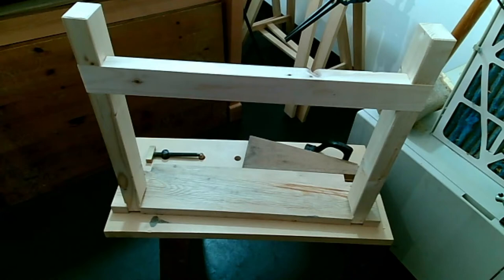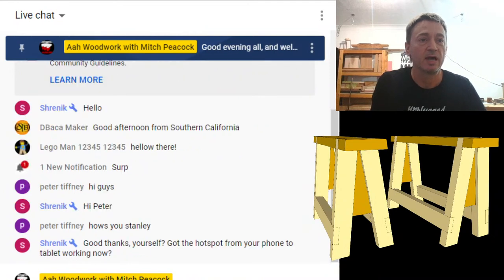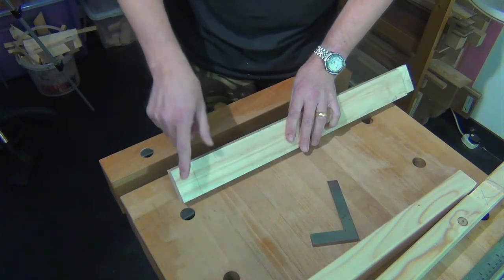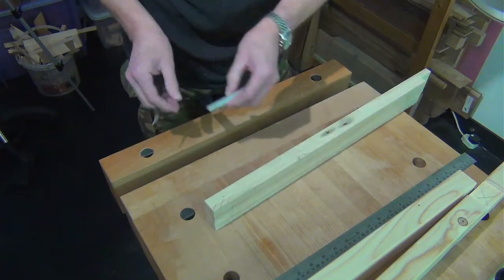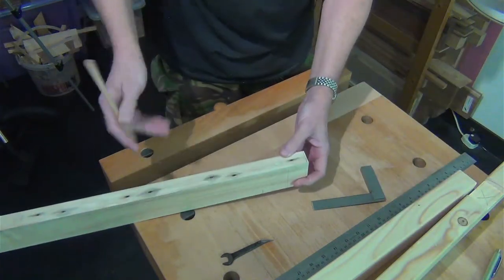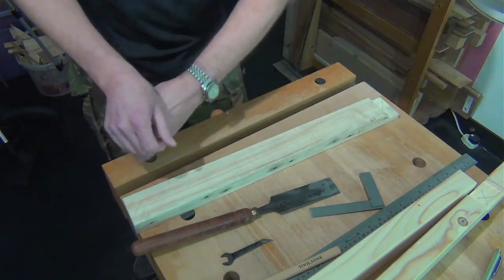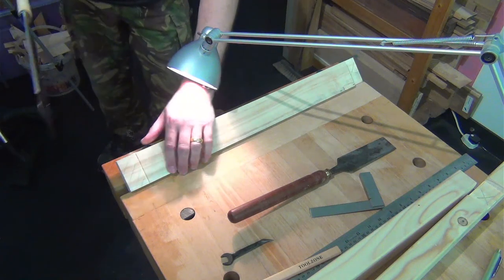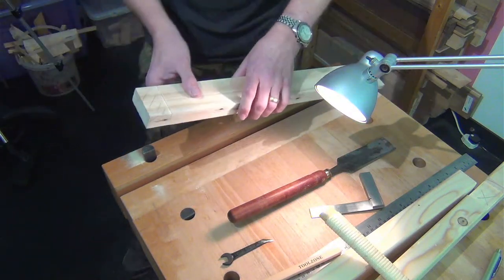Mortising Stools Joinery Two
Finishing the joinery to make the stools. This will include preparing the leg stretcher halving joints.

Cheers, Mitch